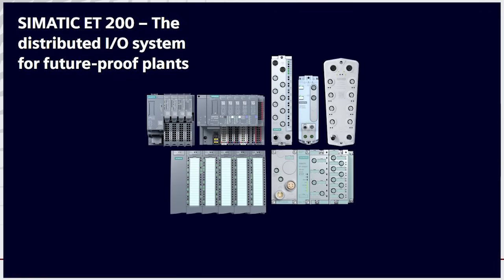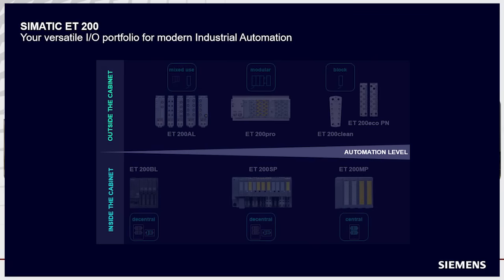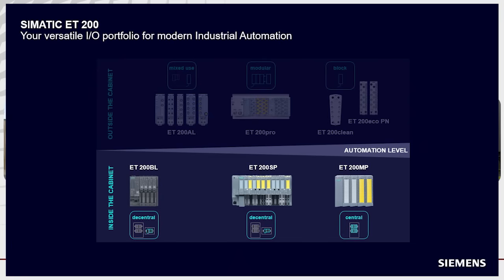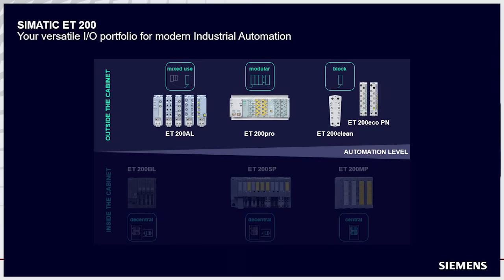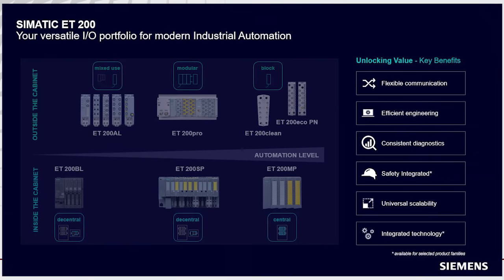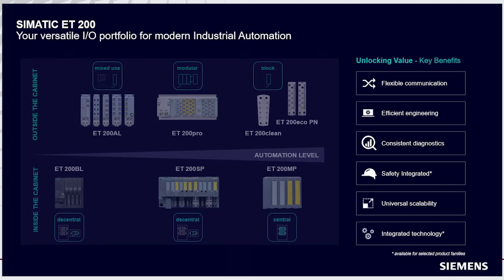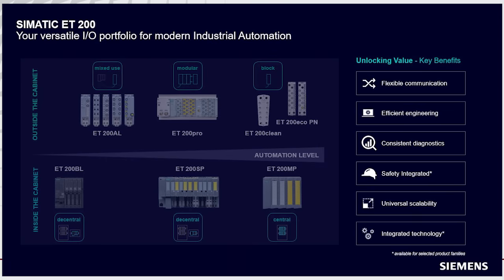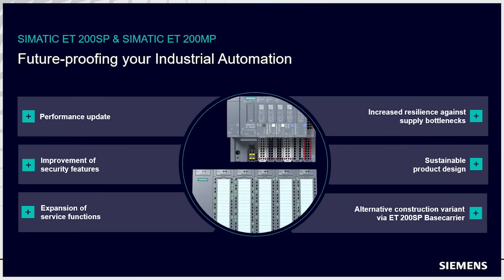Siemens ET 200 Explained: The I/O System Powering the Future of Automation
Join us in this Ask the Expert interview as Siemens breaks down the power and versatility of the SIMATIC ET 200 distributed I/O portfolio. Discover how ET 200 systems act as the vital backbone of industrial automation, connecting controllers, sensors, and actuators to deliver reliable, high‑speed data across modern factories.